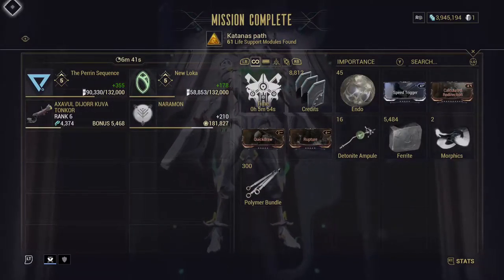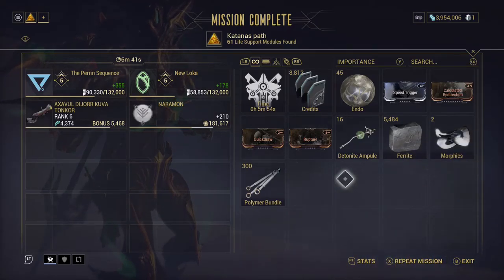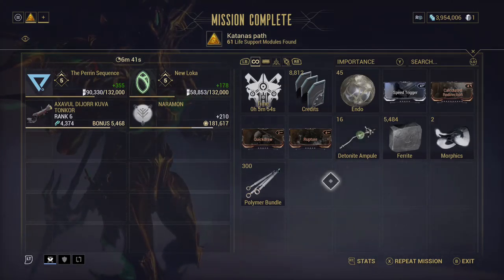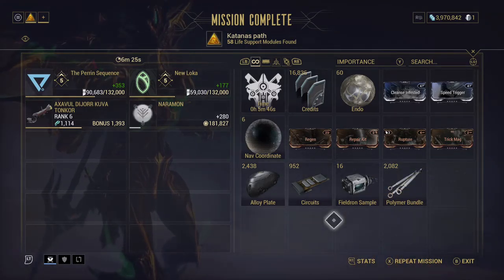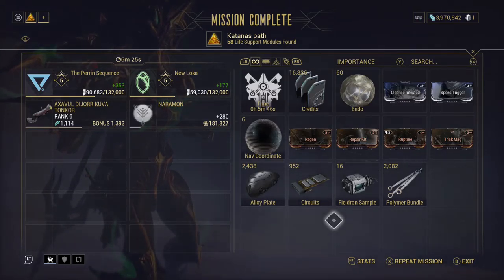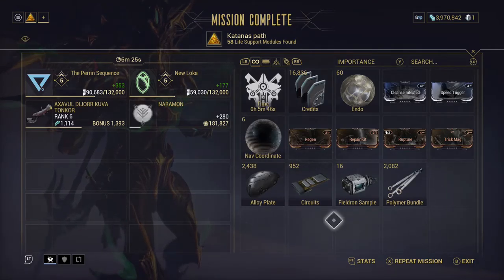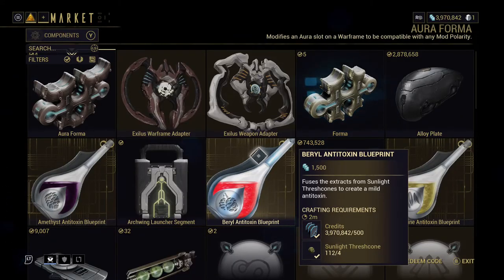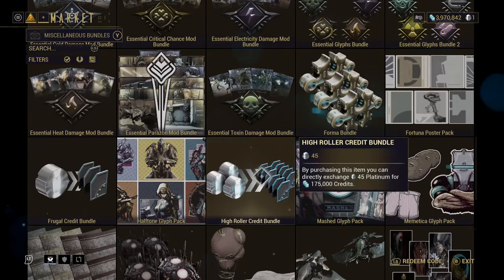Retesting some droprates 11-23-2020